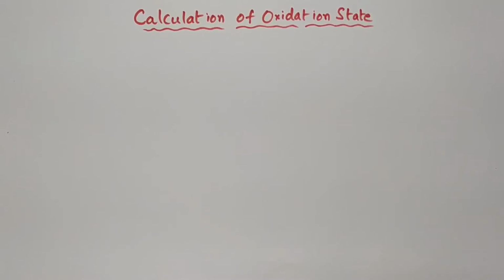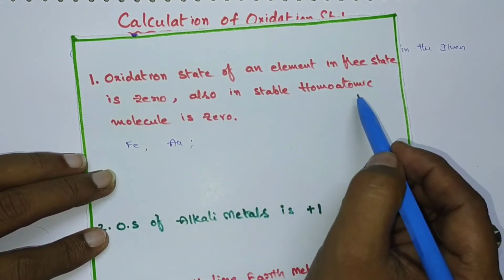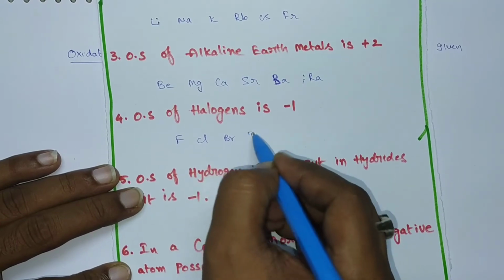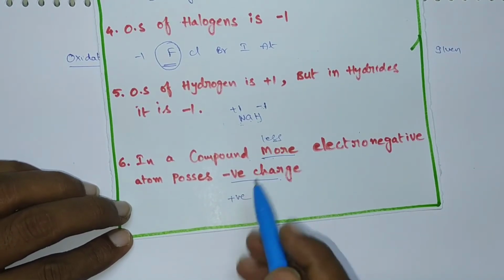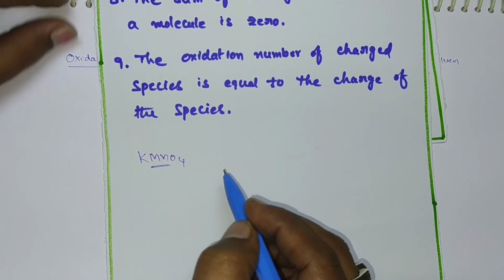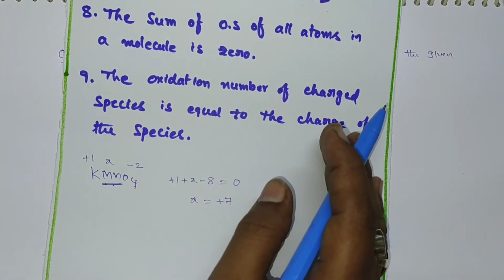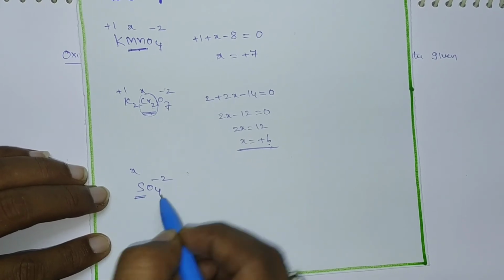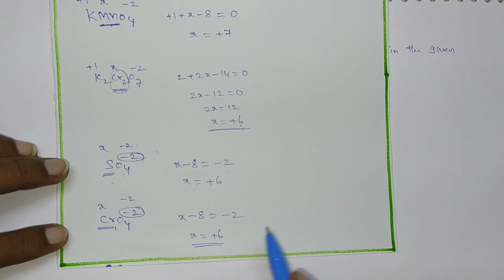Oxidation State 1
Oxidation State & it's calculation.
In this video I am giving only introduction.In the next video I will give how it can be calculated by using tricks.